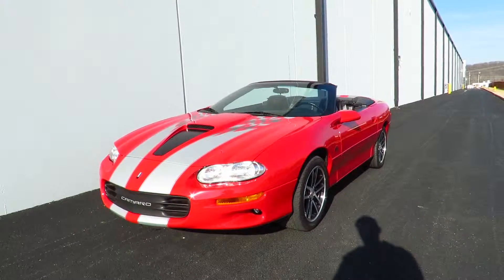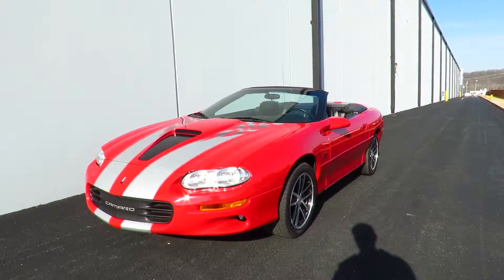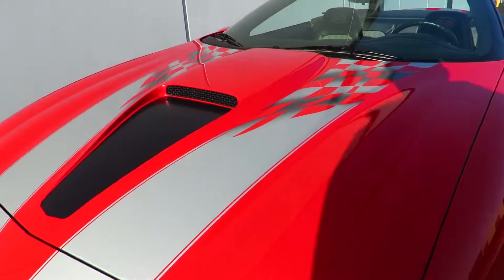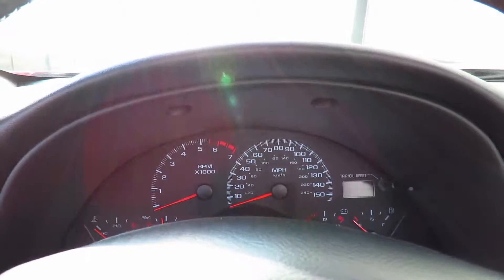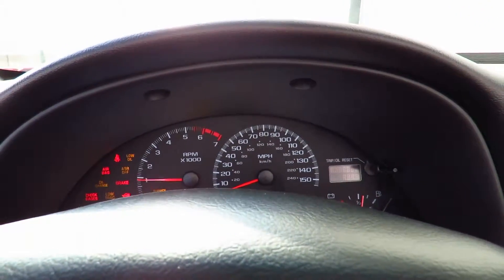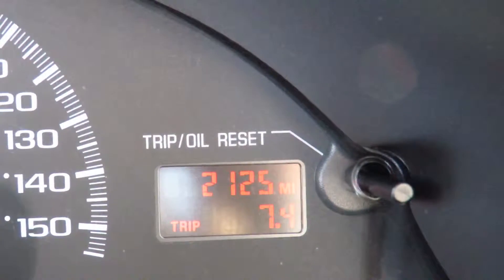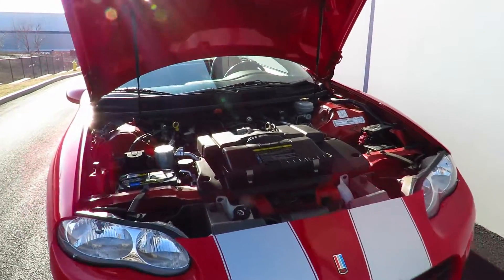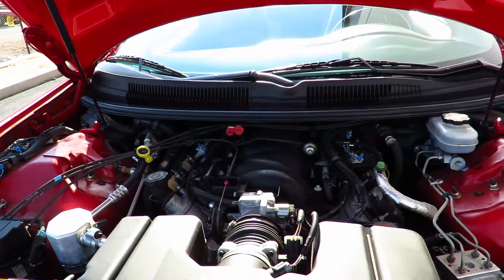2002 Chevrolet Camaro SS 35th Anniversary Edition (2,000 original miles) (SOLD)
THIS VEHICLE IS FOR SALE. Click "Show More" for more information!

2002 Chevrolet 35th Anniversary Edition Camaro Convertible

Special 35th Anniversary Edition
1 of 1398 “35th Anniversary” convertibles produced
Clean CARFAX report
Two owner car
325hp 350 cid LS1 V8 cylinder engine
4-speed automatic transmission with overdrive
Low, low miles at 2,117

MotoeXotica Classic Cars is pleased to present this extremely rare and extremely low mileage 2002 Chevrolet 35th Anniversary Edition Camaro convertible. Equipped with the clean CARFAX report, this 1 of 1398 is a highly desirable and affordable way to get into the collector car market.

2002 was a big year in the history of the Chevrolet Camaro, The big positive being the 35th year of production since Chevrolets F-body was introduced to do battle on the streets and showrooms with the Ford Mustang, very few cars reach such a milestone. GM announced the limited production 35th Anniversary Edition Camaro SS and presented here is one of such cars in hard top body style. All anniversary cars were painted red with special silver striping and badging, special two tone leather interior with “35th Anniversary” embroidery and special wheel treatment.

Finished in a Bright Rally Red, this car shows extremely well with only very minor imperfections visible upon close inspection. “SS” forced air induction hood, “SS” specific rear deck spoiler and “SS” badging. All the trim is present, complete and displays normal wear. The front and rear bumpers fit is extremely tight and finish is exquisite. The weather-stripping is pliable, with little or no signs of drying, tearing or shrinkage. The car has a slight window tinting that compliments and completes the “sport” appearance. The power black convertible top is in very good condition with the rear window in excellent condition. The original 17 inch wheels represent well with only slight signs of marring or curb rash.

Inside, the two-tone Ebony with grey leather bucket seats with 35th anniversary stitched headrests and rear seats appear with normal with only slight wear spots on the drivers seat’s outside bolster visible. The matching black door panels, carpet (with matching 35th anniversary logo floor mats) and dashboard are a contrast of the striking red exterior of the car and look fantastic. All gauges are ergonomically placed, have correct appearance and function as originally designed. The originally equipped leather steering (comfortilt) is in excellent condition and functions as designed. The heater and air conditioning function as designed. Power seats, power windows, power locks, 35th Anniversary dash plaque and Monsoon stereo with remote CD changer.

This nicely represented Chevrolet equipped with a 350 cid LS1 V8 engine, matted to a 4-speed  automatic transmission with overdrive, limited-slip differential, upgraded Bilstein and Eibach suspension, Performance Dual Exhaust (additional 10hp!) 4 wheel disc brakes with ABS (anti-brake system), power rack and pinion steering and quick ratio steering. The wheels are 17 inch polished aluminum 10-spoke original Camaro SS rims with directional Goodyear performance tires. Included with this car is the 35th anniversary case with notepad, writing pen and tire gauge, original factory books, sales literature and window sticker!

This 35th Anniversary Camaro is rare opportunity for you “Empty Nesters” out there to own an actual collectible that you can drive and enjoy without applying for a ” Reverse Loan”! GET OUT AND DRIVE!

Current mileage on the odometer shows 2,117 miles. It is sold as is on a clean & clear mileage exempt title.

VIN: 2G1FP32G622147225